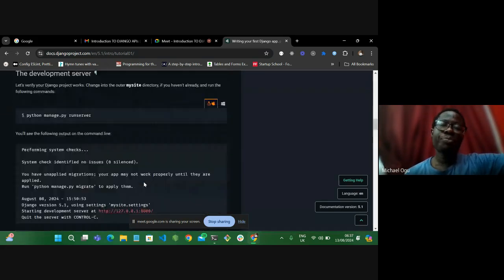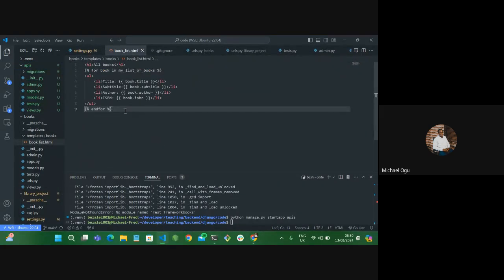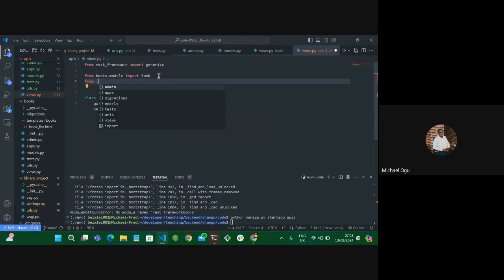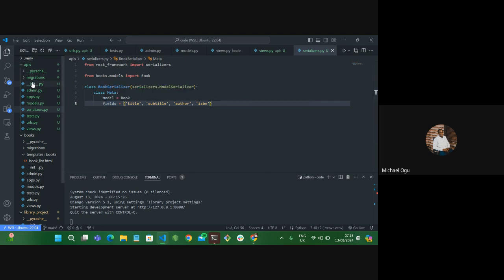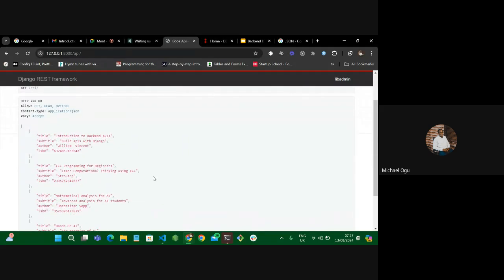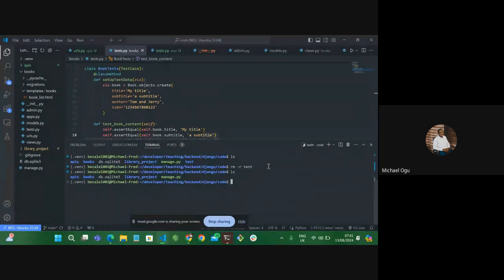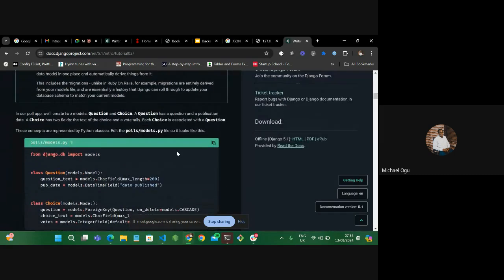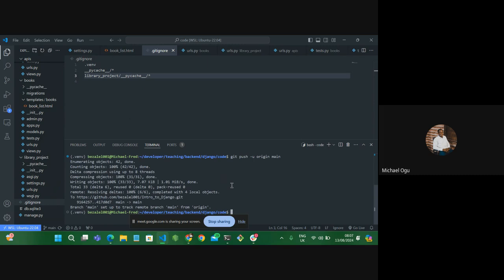Introduction TO DJANGO APIs 2024 08 13 06 35 GMT+1 part 2